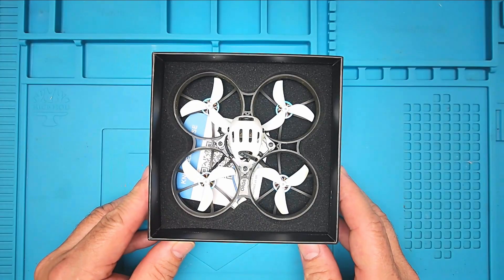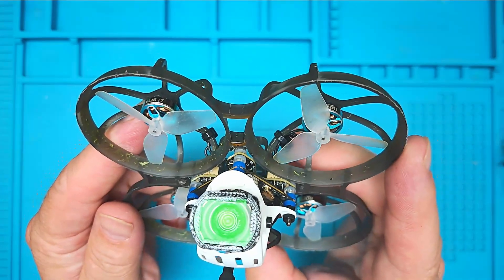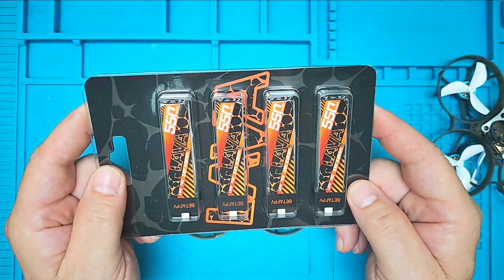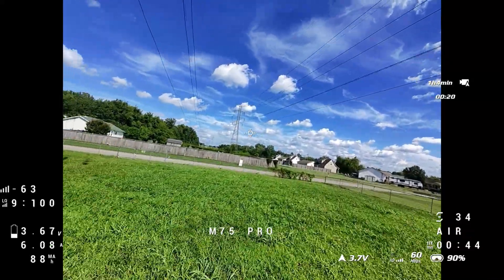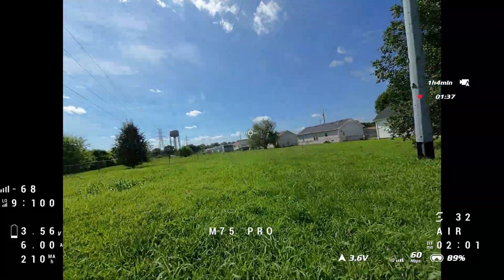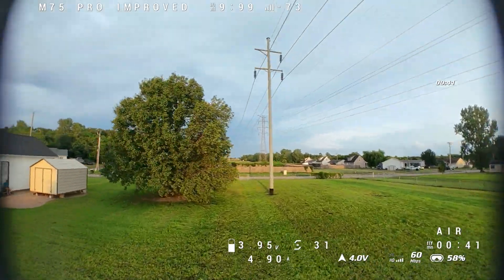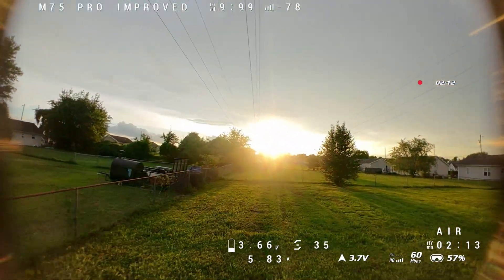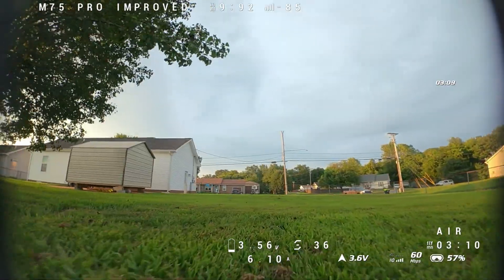BETAFPV Meteor75 Pro Upgrades! (7-20-2025)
Upgrades:
HQ Prop Whoop Propeller
Modified Canopy for
Flywoo Wide-Angle Lens kit
Long screws and nuts for installation and vibration isolation.

Vast improvement in battery performance and flight time.
Betaflight CLI Command:
set vbat_sag_compensation = 100

BETAFPV Meteor75 Pro stock with battery: 52 grams
BETAFPV Meteor75 Pro upgrade with battery: 58 grams

HQ Micro Whoop Prop 45MMX3 (2CW+2CCW)-Poly Carbonate-1.5MM Shaft
HQ Prop Whoop Propeller 45MM
Propeller Diameter : 1.77inch(45mm)
Pitch : 0.9
Blades : 3
Material : Poly Carbonate
Weight : 0.33g
Hub Diameter :4mm
Hub Thickness : 5mm
Shaft : 1.5mm
Adaptor Rings : NO
Includes
2 x CW HQ Ultralight Whoop Prop 45MMx3R
2 x CCW HQ Ultralight Whoop Prop 45MMx3